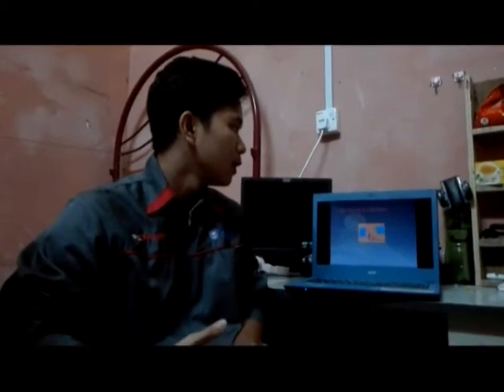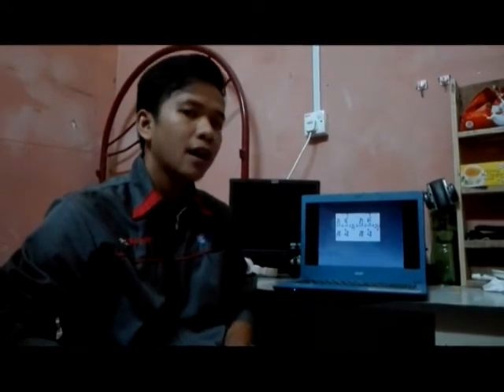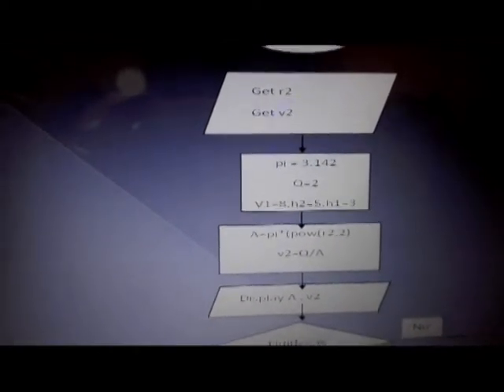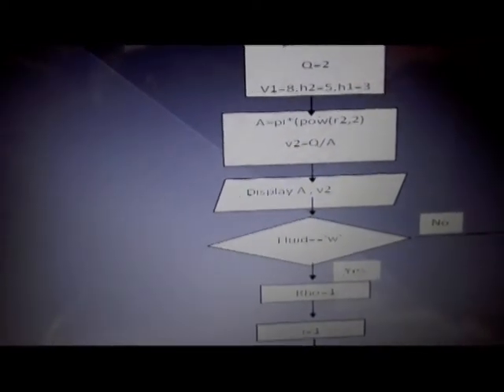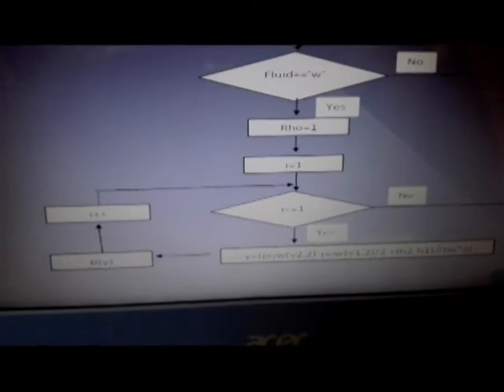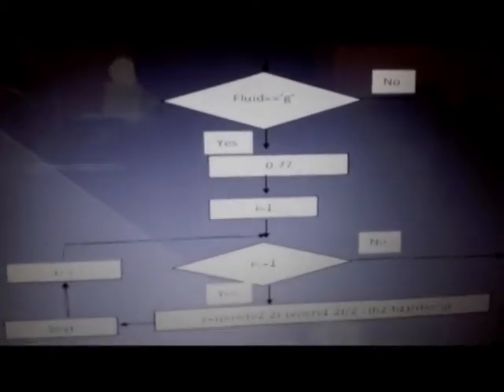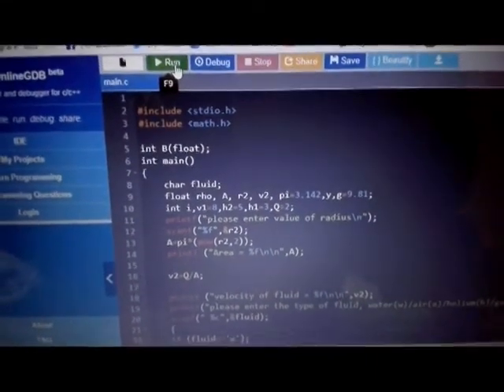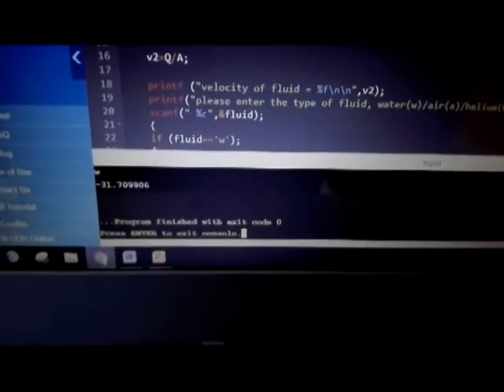nik muhd husnun zain ad150104 c programming